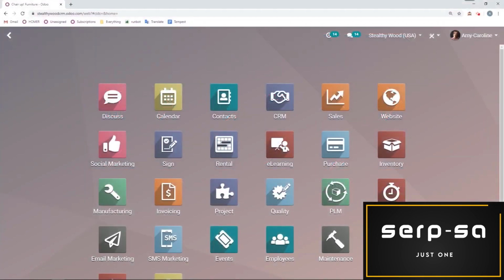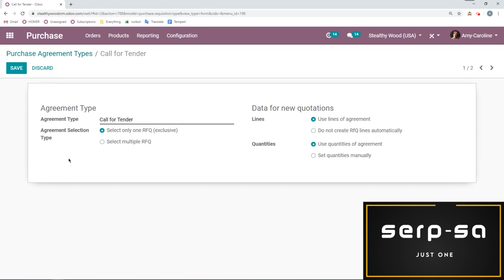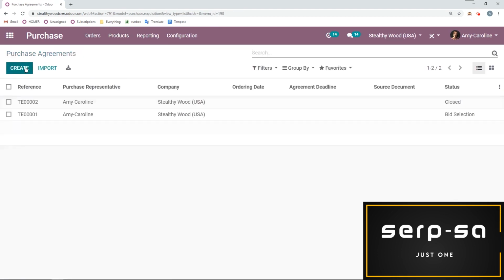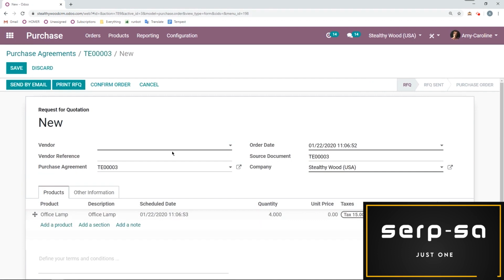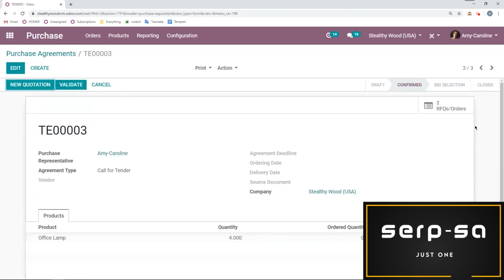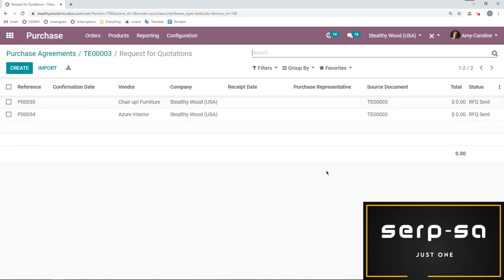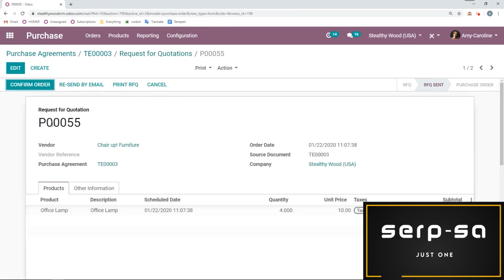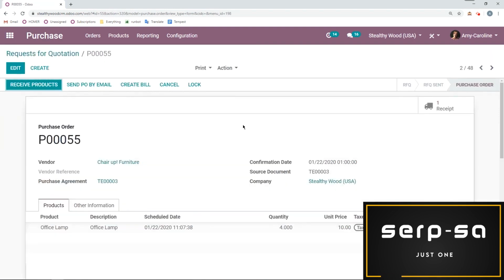Purchase Call for Tenders SERP SA